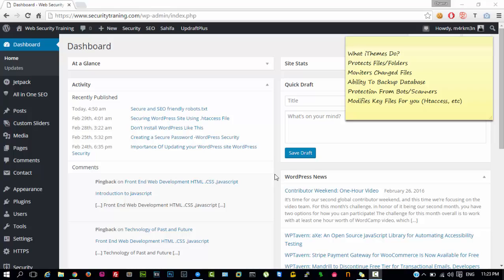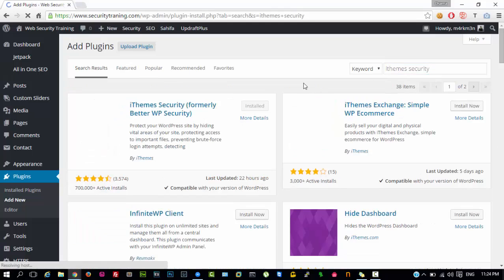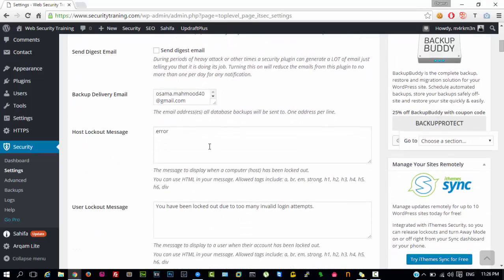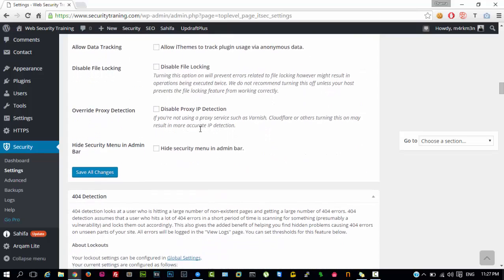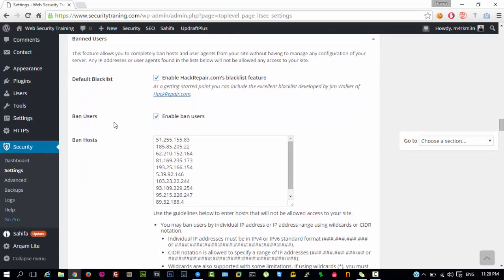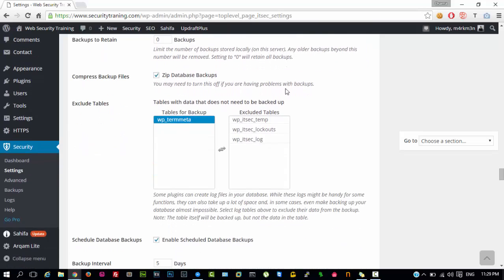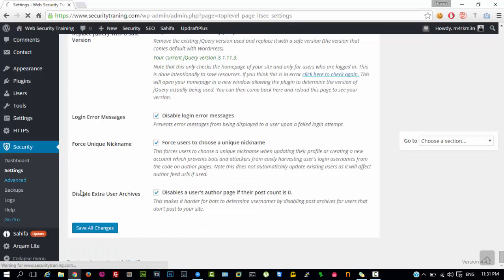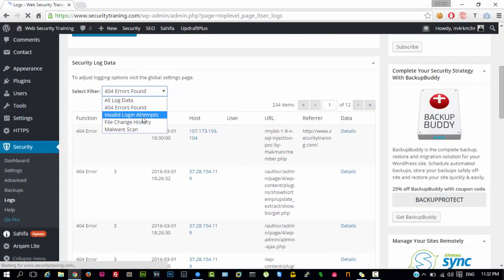What is iThemes Security And How To Use It ?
Hello friends to day in this video i am telling you about iThemes security,